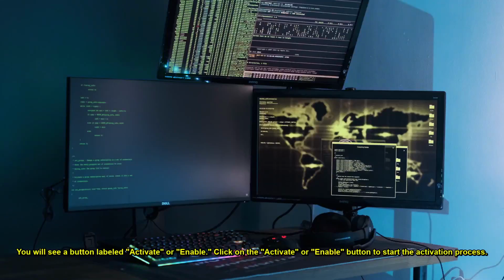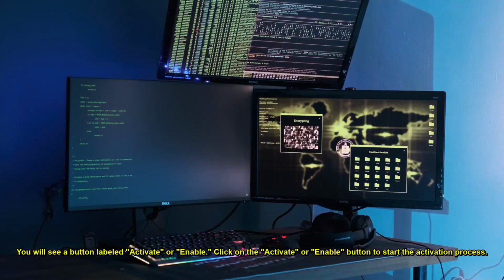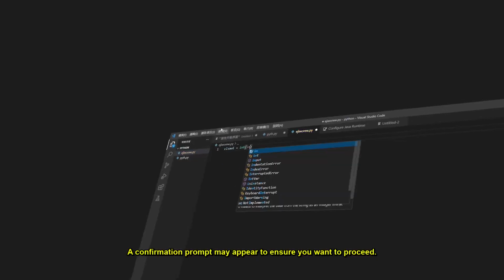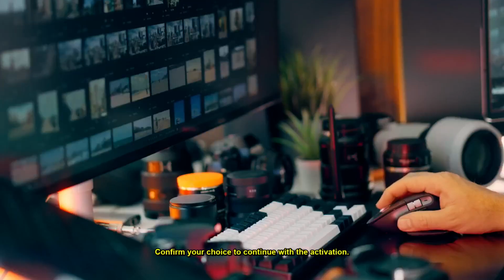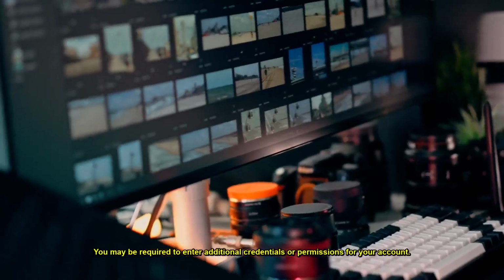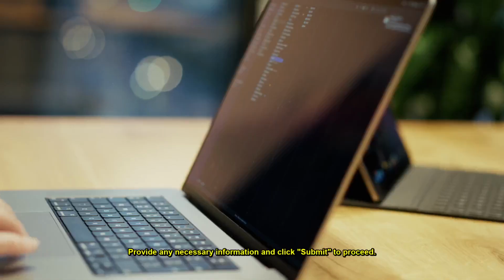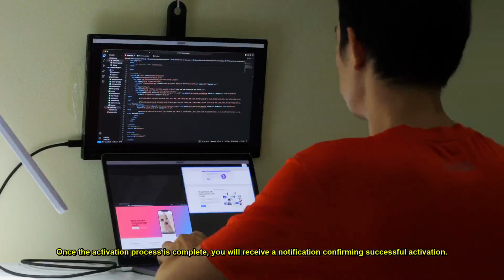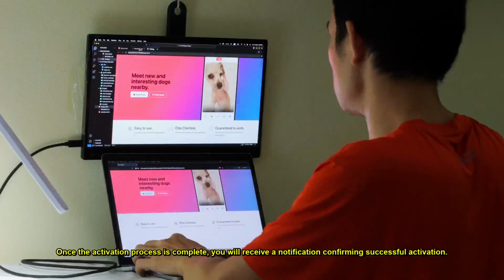How to activate ICE Mortgage Technology tools for investor underwriting checks - Detailed Guide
Unlock the potential of ICE Mortgage Technology with our comprehensive guide on activating tools specifically designed for investor underwriting checks. In this video, we walk you through a step-by-step process, ensuring you can efficiently leverage these tools to streamline your underwriting workflow. Whether you're a seasoned professional or new to the mortgage industry, this tutorial will help you enhance your operational efficiency and make informed investment decisions. Don’t miss out on these essential tips to elevate your underwriting process!